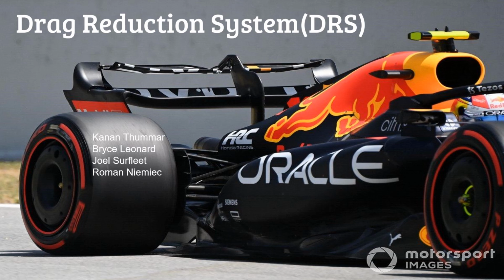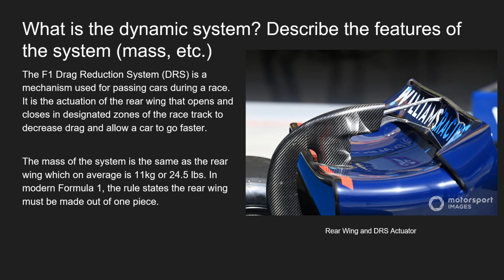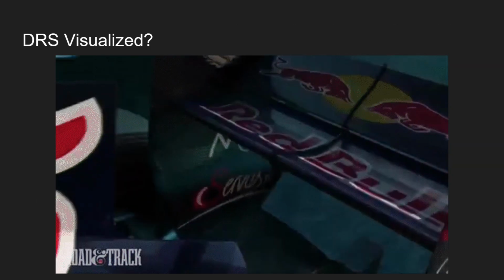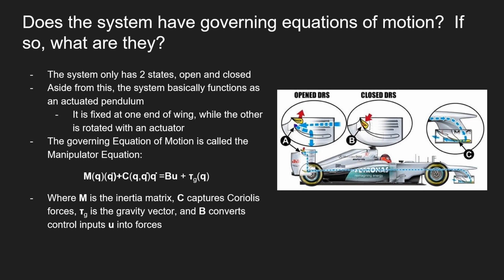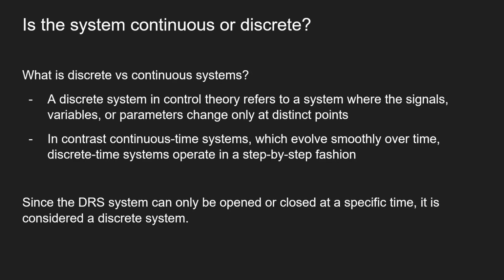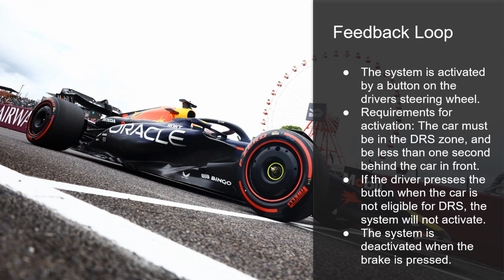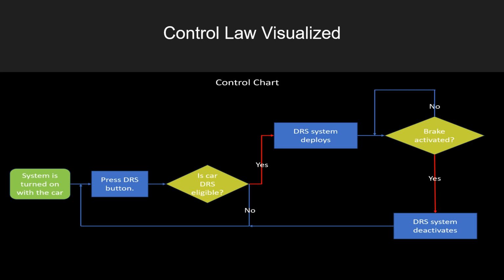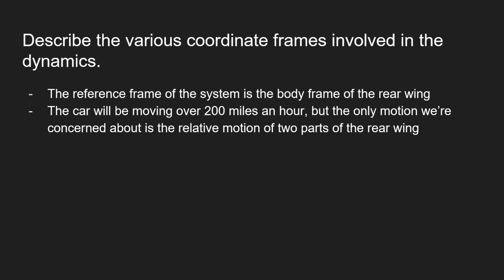AERO 320 final project